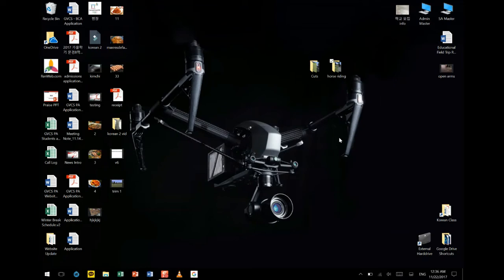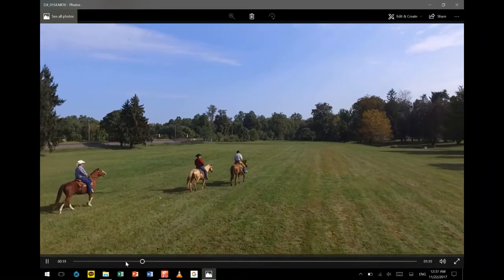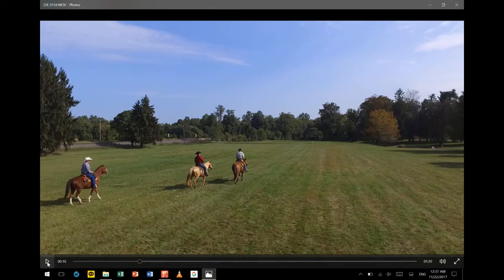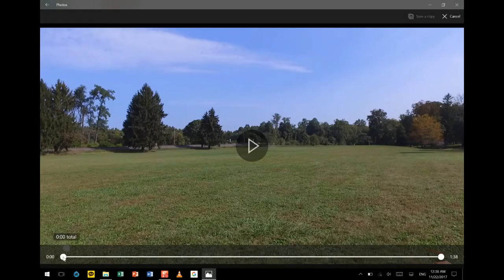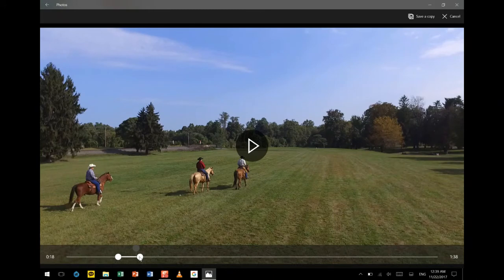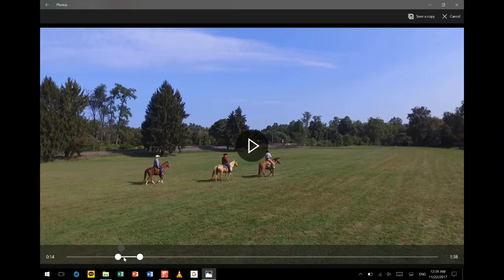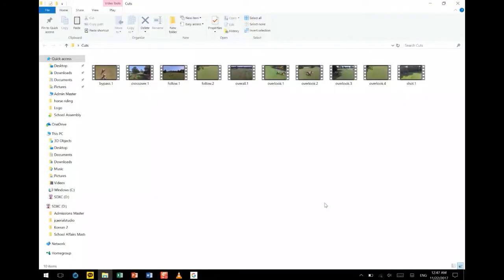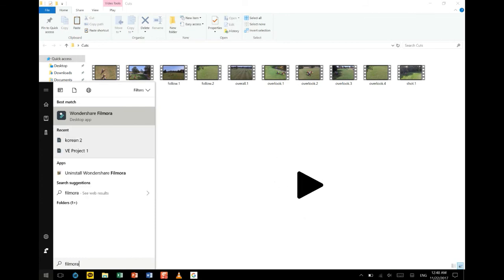Creating aerial footage 101_1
Step by Step tutorial of creating cinematic footage with drone videos. This tutorial is the series to help you create beginner level cinematic footage with your drone clips. :)